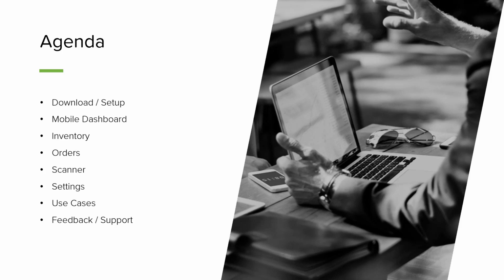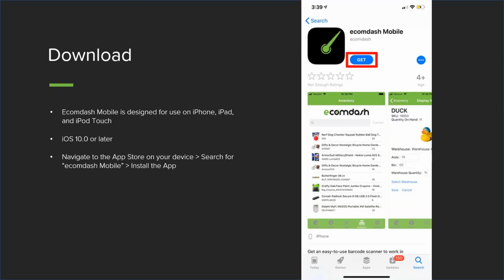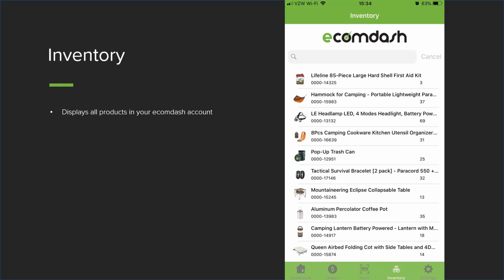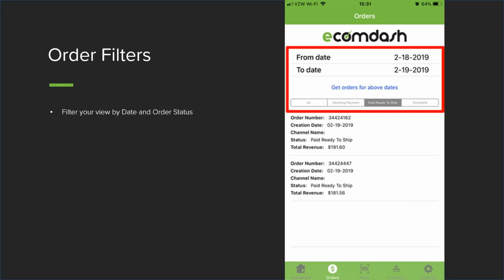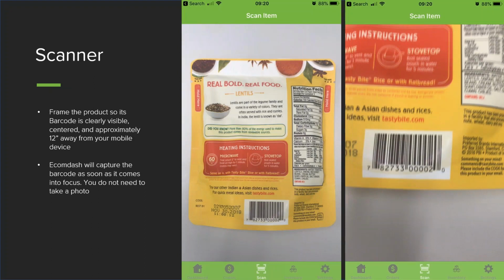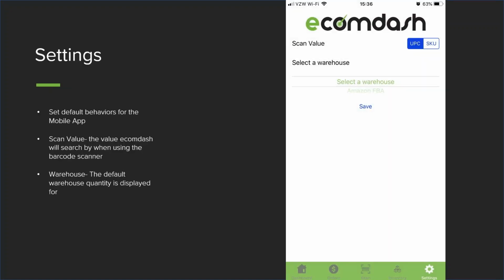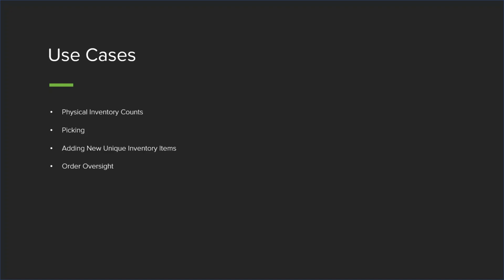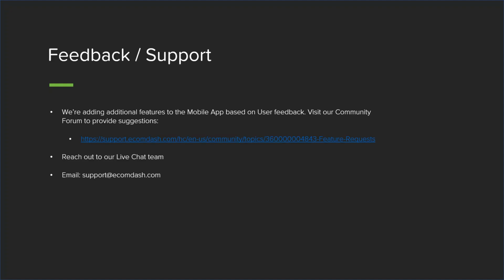WEBINAR: Ecomdash Mobile App 101